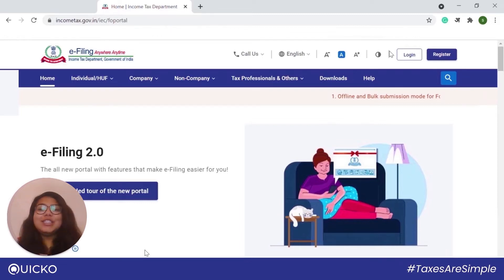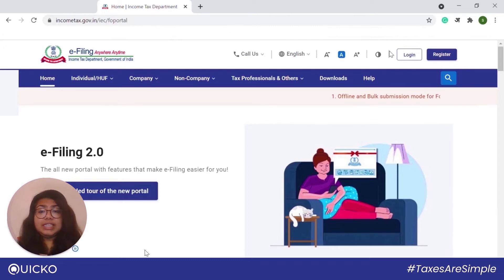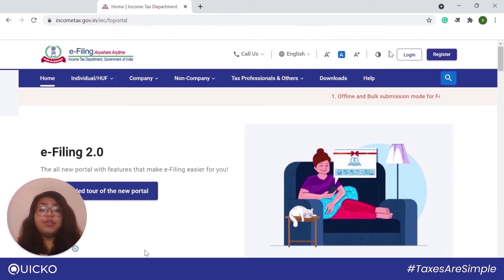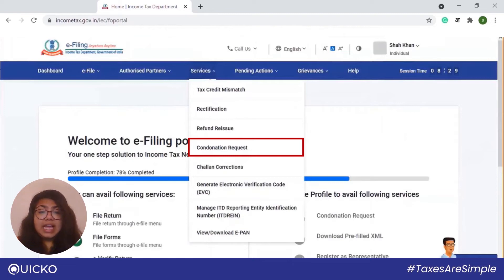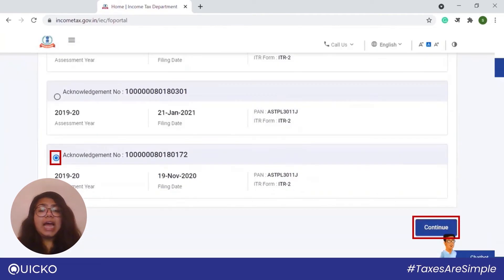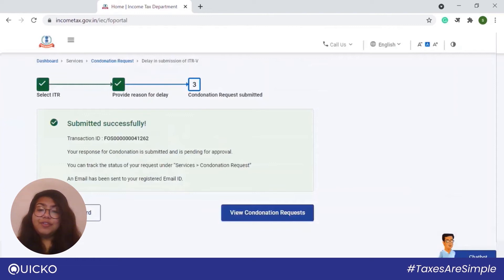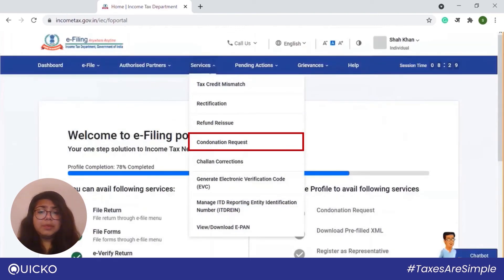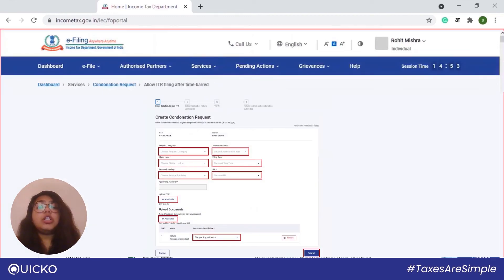File a Condonation Request on the IT Portal | Quicko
What is a condonation request? Filing your ITR is not the last step of the process, e-verifying it is equally important since An ITR filed but not verified is treated as an invalid return by the Income Tax Department. So in case, you have filed your ITR but have not verified it within the next 120 days or If you have failed to file your ITR before the due date, then you have to raise a condonation request.

We have made this video to make the process of filing a condonation request simple for you.

Video Details
0-:40 - Intro
0:41-1:40: How to file a condonation request for delayed submission of ITR V
1: 41-2:18: How to file a condonation request for filing  ITR after getting time-barred
2:19-2:31: Outro